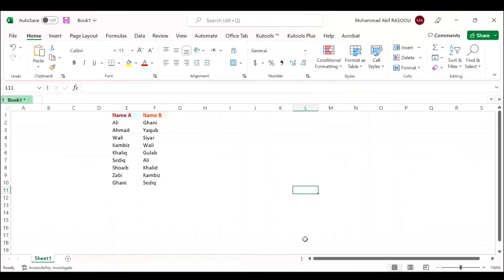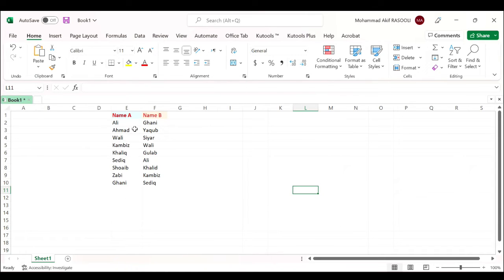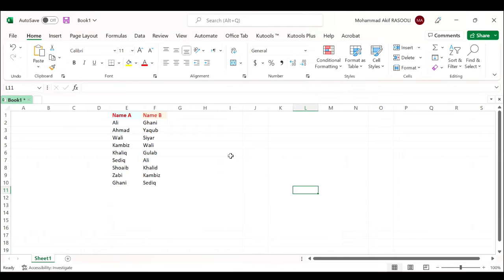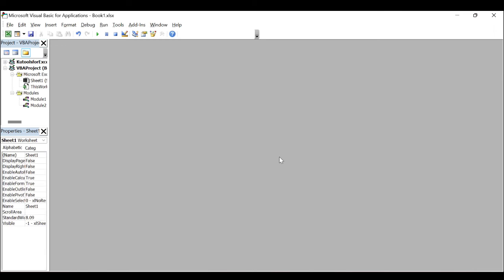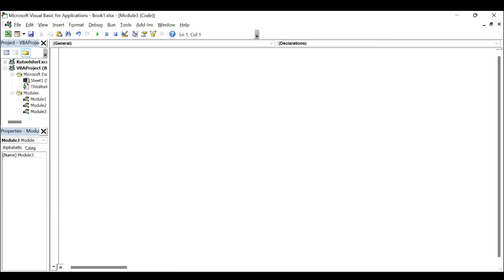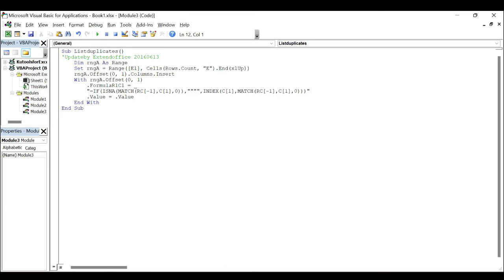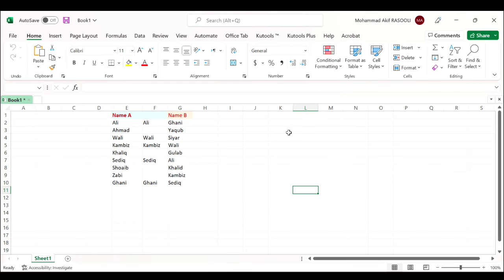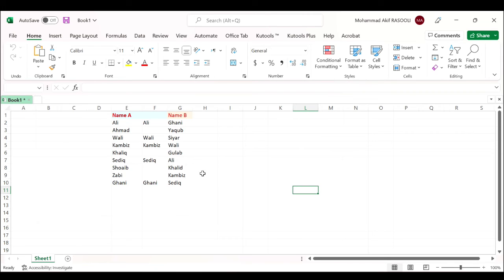Align Duplicates Or Matching Values In Two Columns With VBA Code